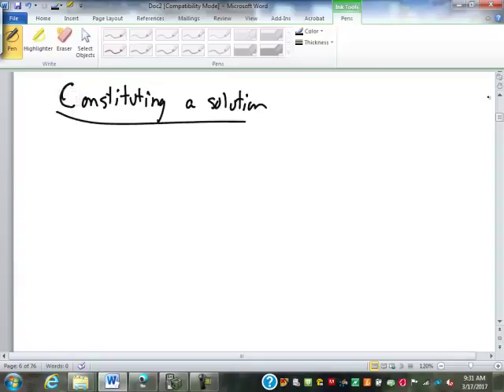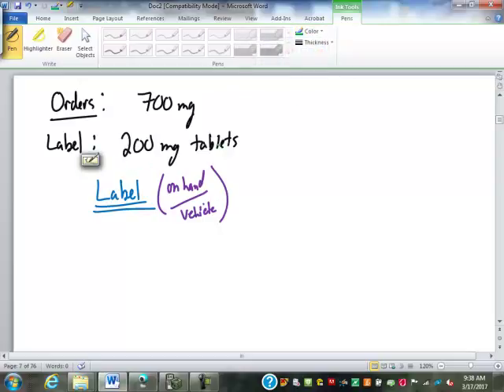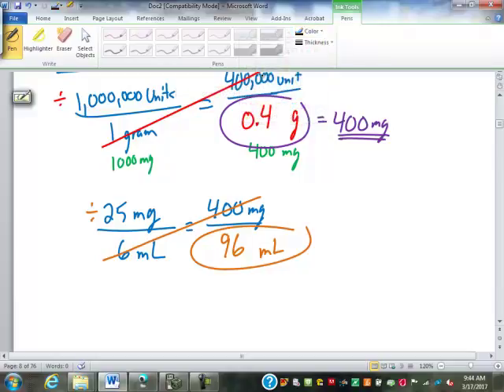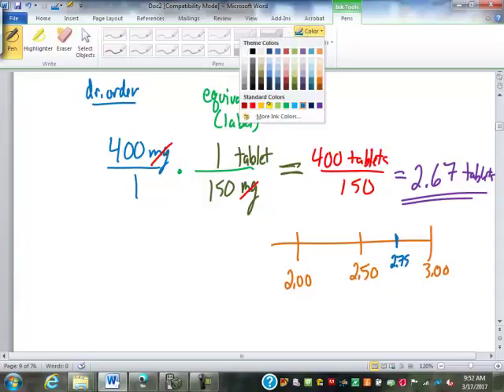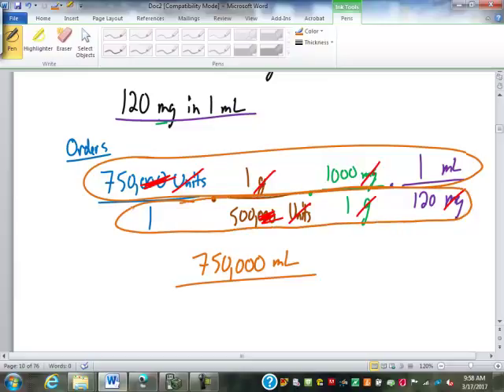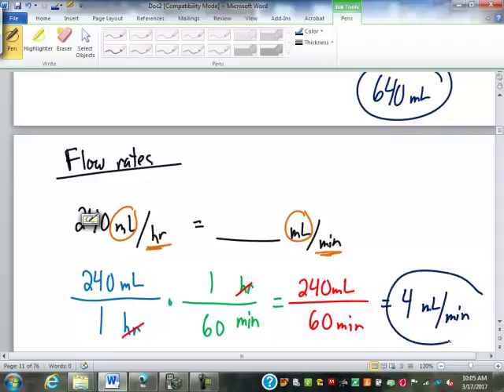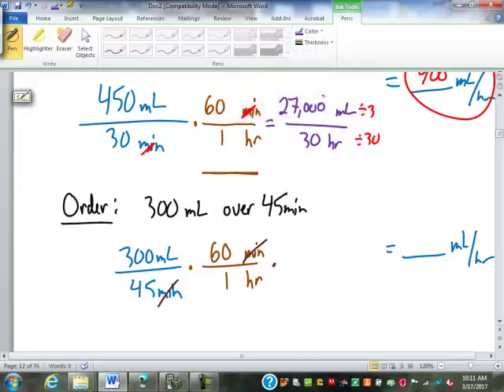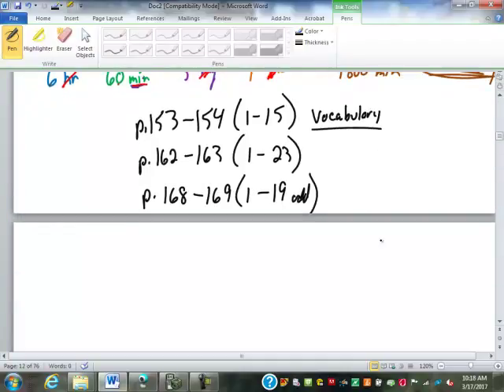13 Dosage Proportion and Dimensional Analysis